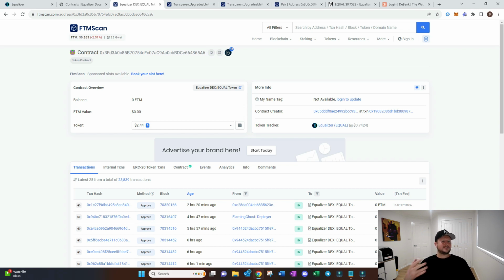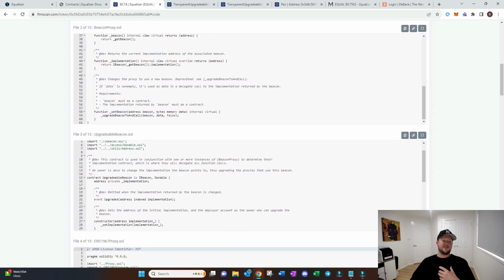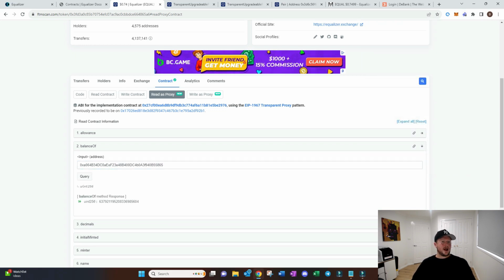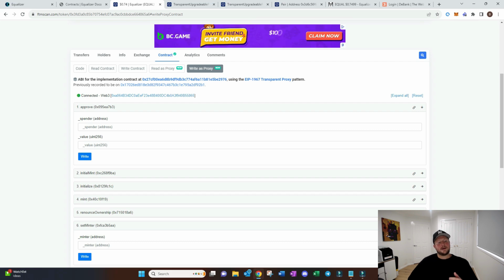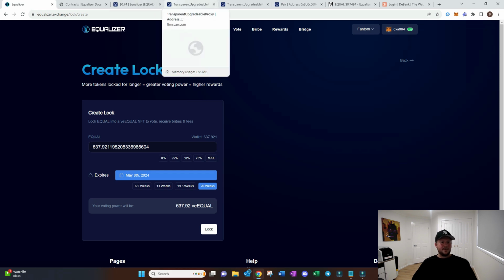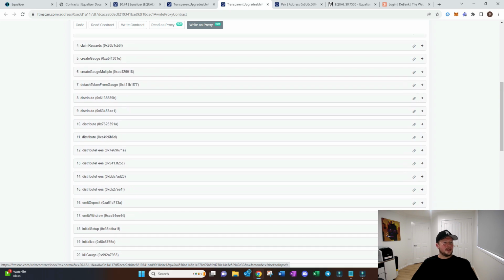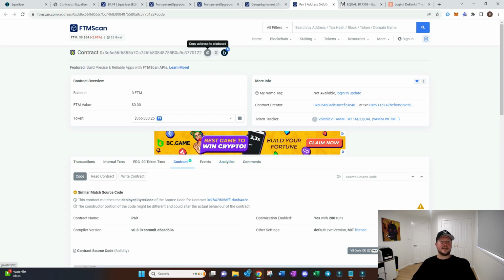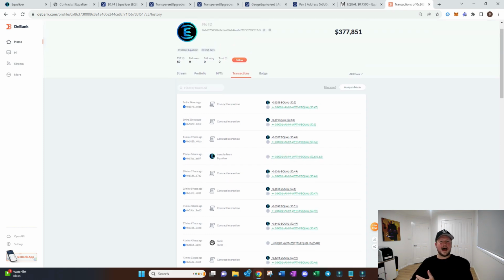Unveiling Equalizer: Harness the Unstoppable Force of Blockchain Technology!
Welcome to a groundbreaking revelation where technology meets potential! In this video, we pull back the curtain on the "Equalizer"—a transformative tool that leverages the power of blockchain to revolutionize the way you think about digital transactions and data integrity.

🔍 What You'll Discover:

The Mechanics of the Equalizer: How does it work? What makes it a game-changer in the blockchain space?
Blockchain Explained: Unraveling the complexities of blockchain technology in simple, understandable terms.
Real-World Applications: See the Equalizer in action with live demos and showing you exactly what is making it tick.

** Please Note the Concepts Discussed Do Not Constitute Financial Advice In Anyway **